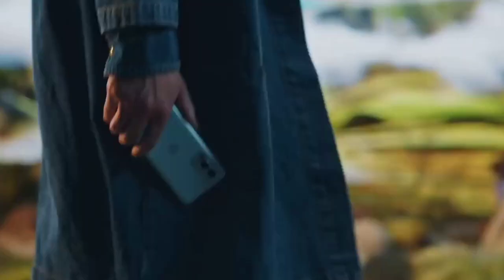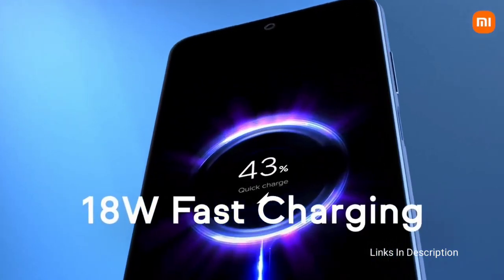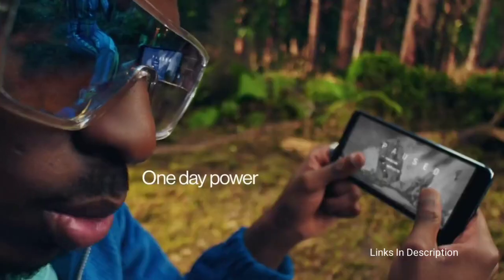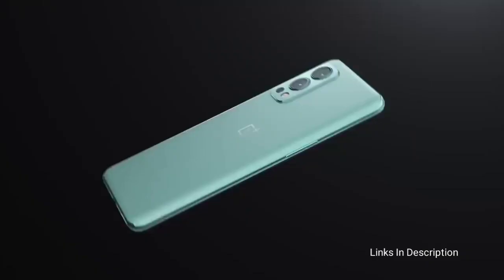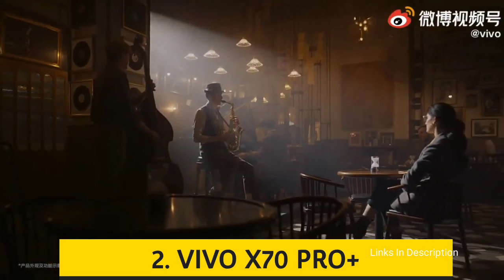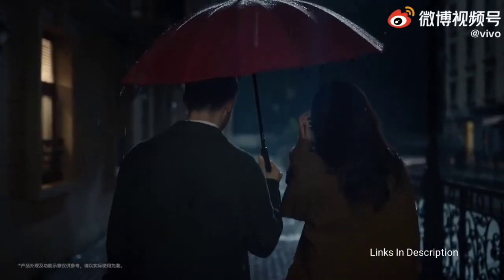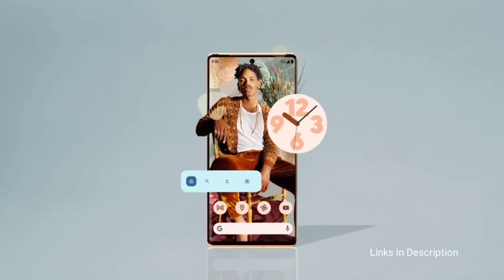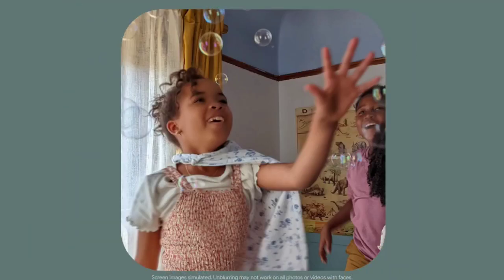Top 5 Best 50MP Camera Phones